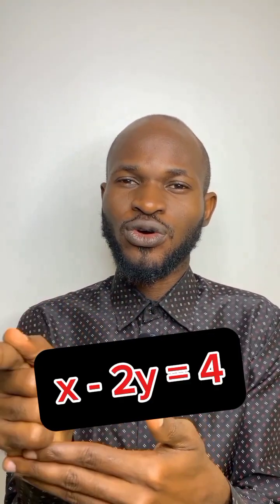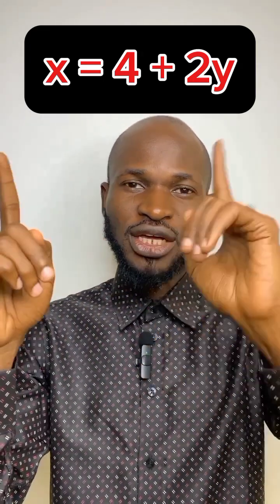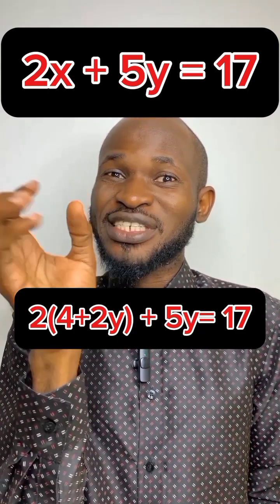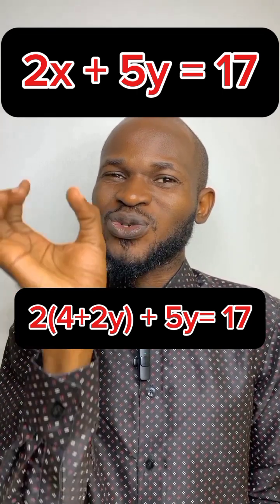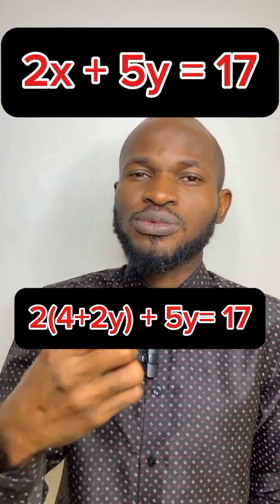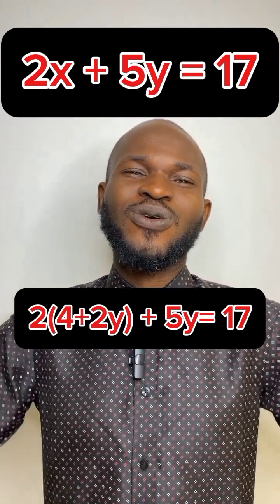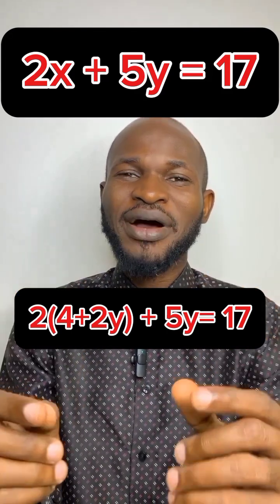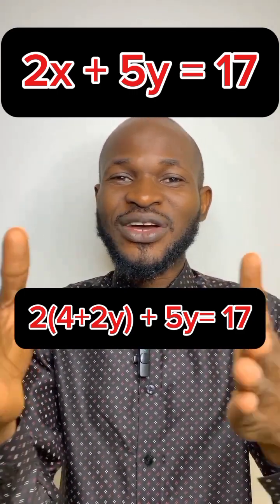SIMULTANEOUS EQUATIONS 1(D)